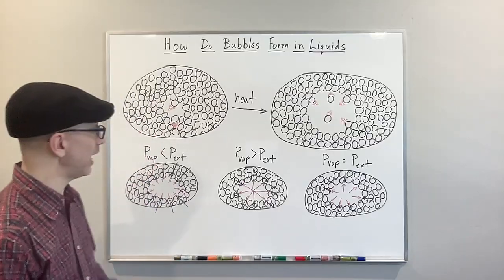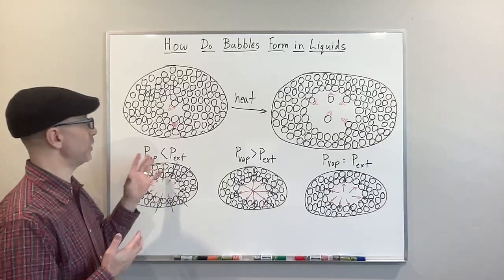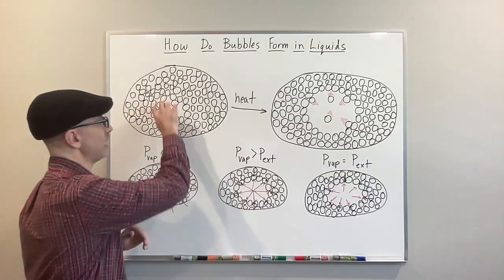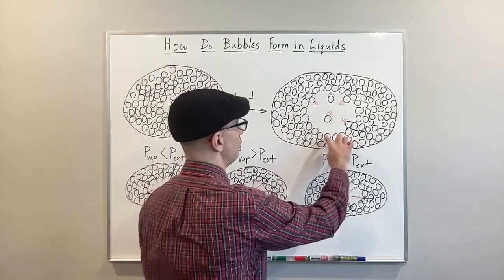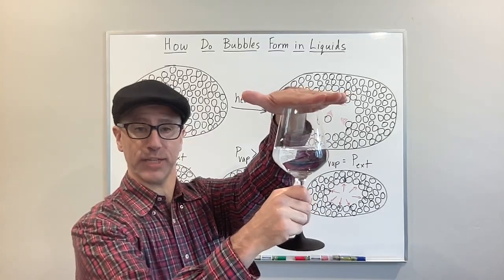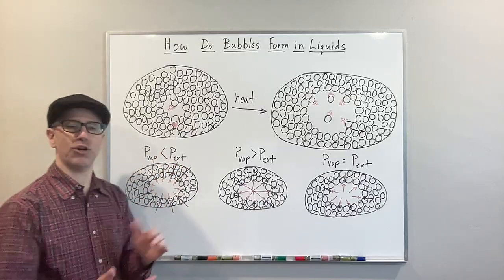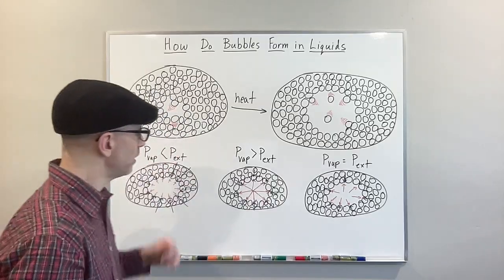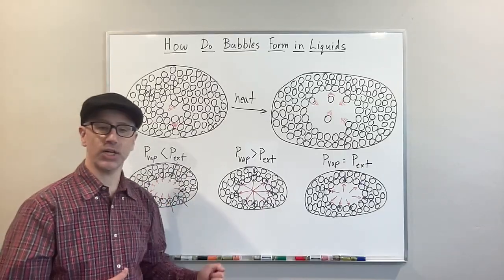How Does Boiling Occur?